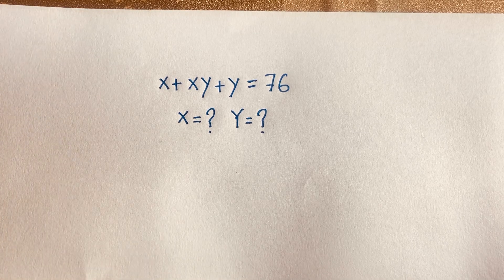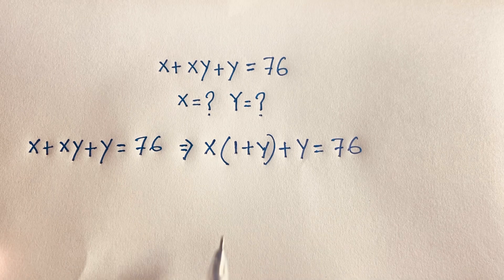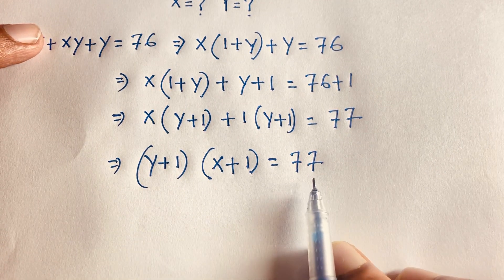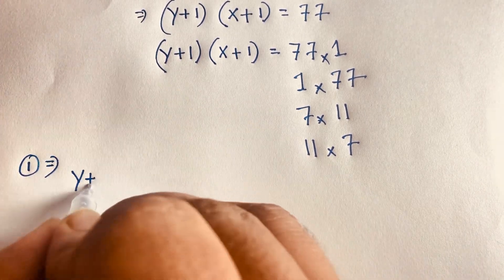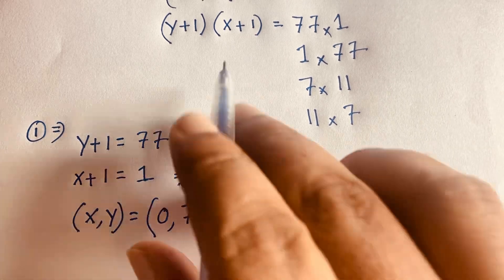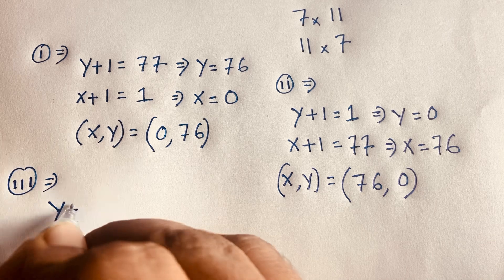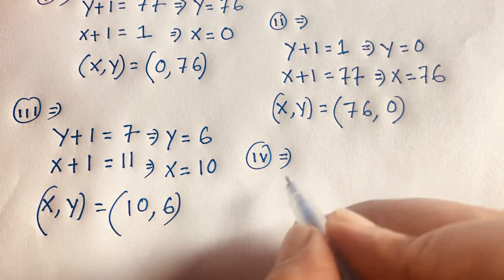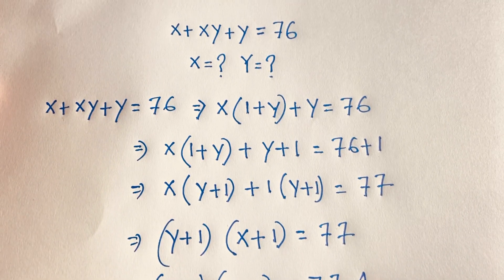Maths Olympiad | A Very tricky maths problems For competitive exams | Algebra problems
a tricky maths olympiad question solutions